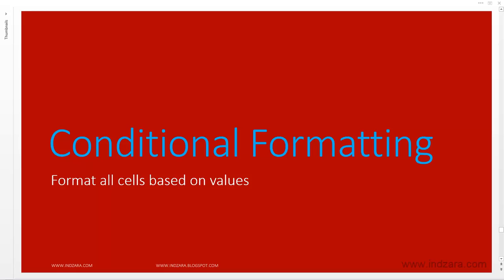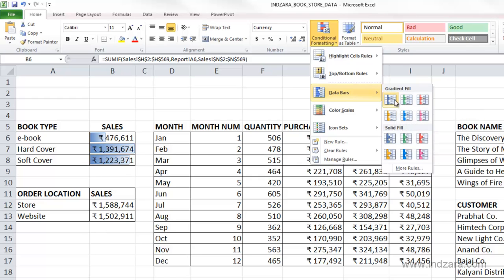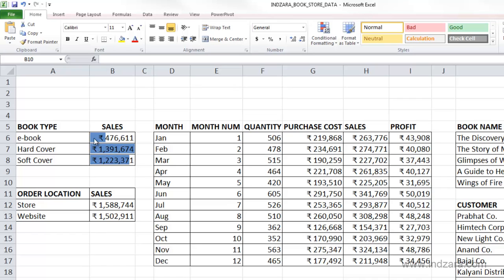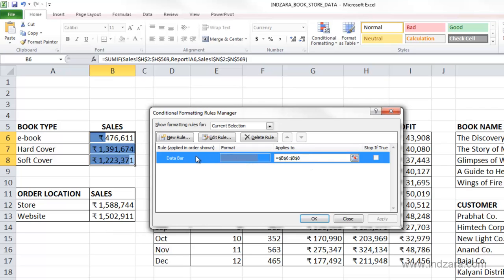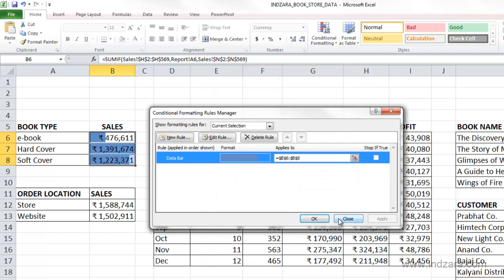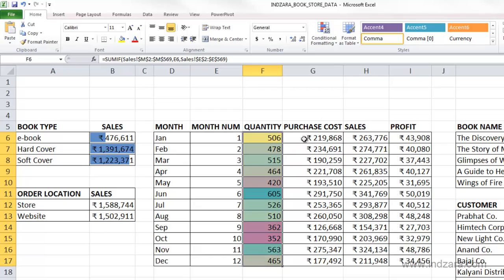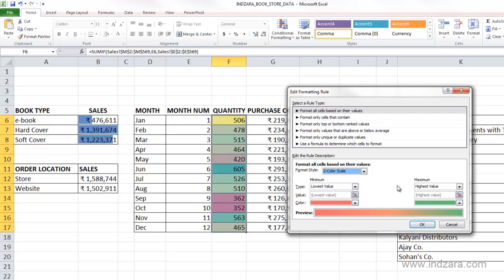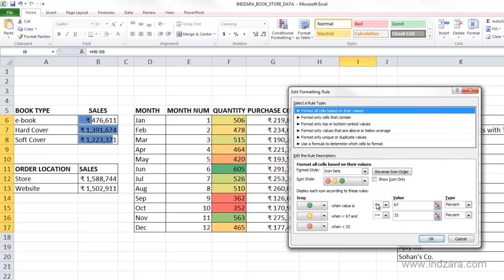Useful Excel for Beginners - Chapter 9 Lesson 9 - Conditional Formatting Format All Cells